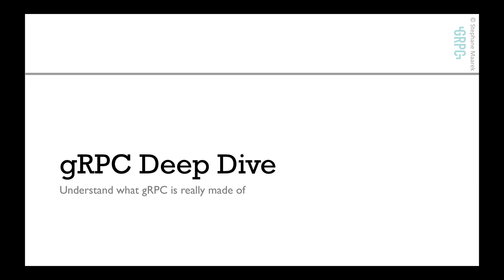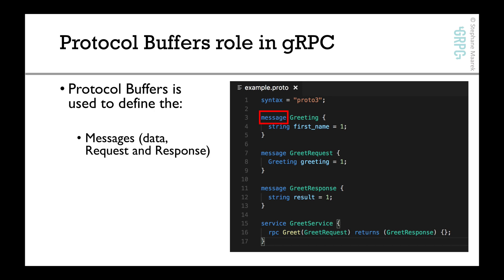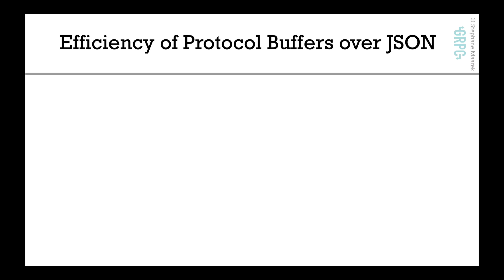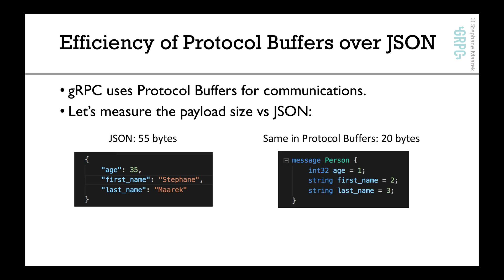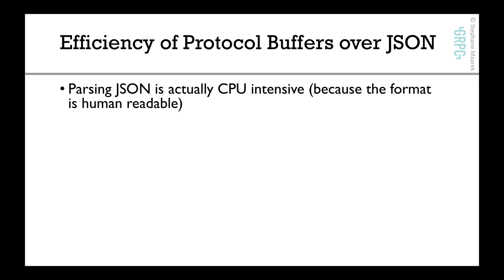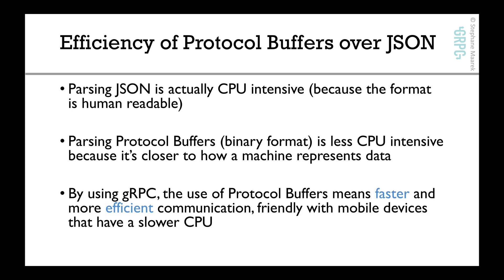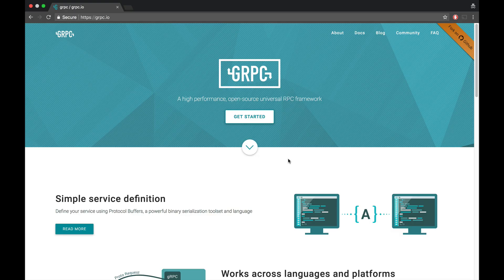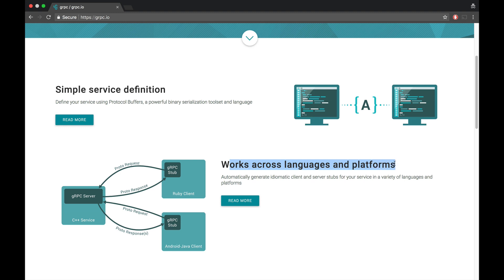Protocol Buffers in gRPC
Learn why Protocol Buffers is a cornerstone in gRPC, how it works to define Messages and Service!